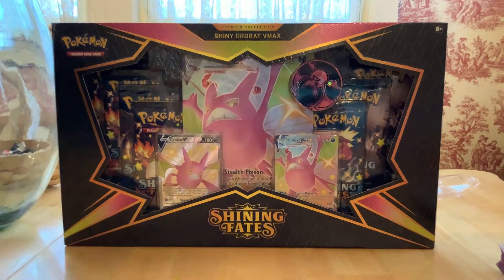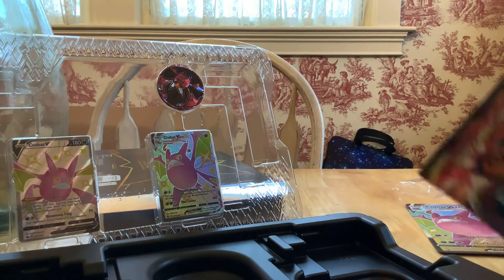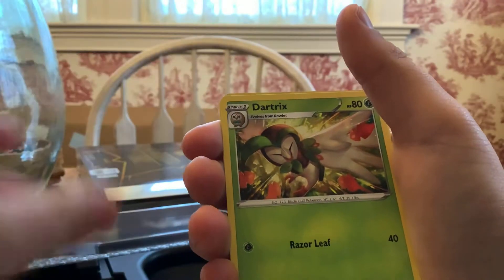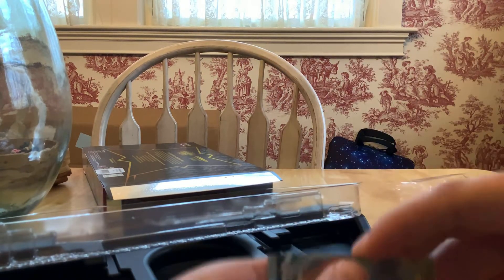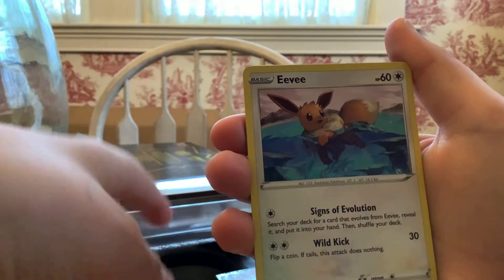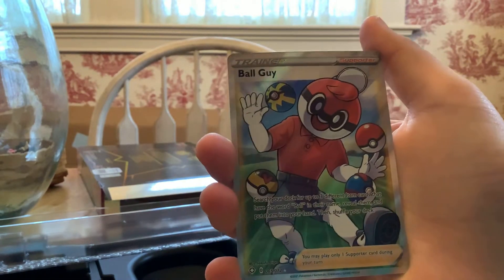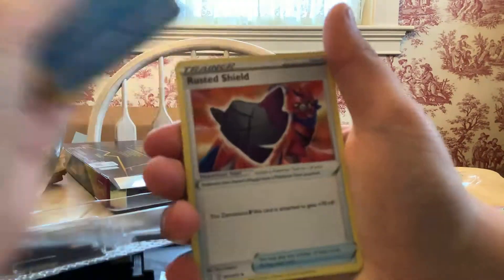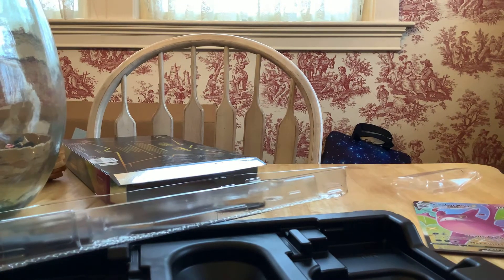We opened a shining fates VMAX box